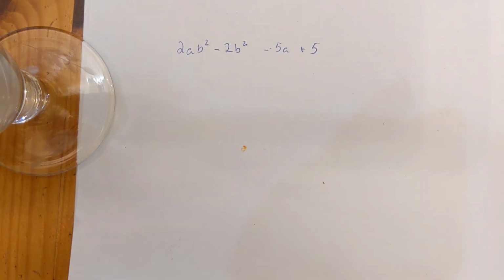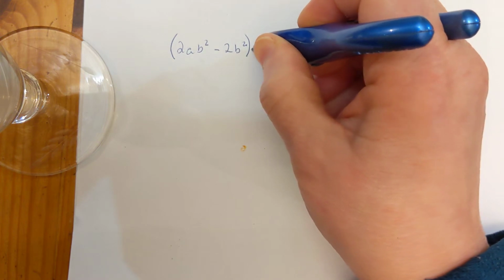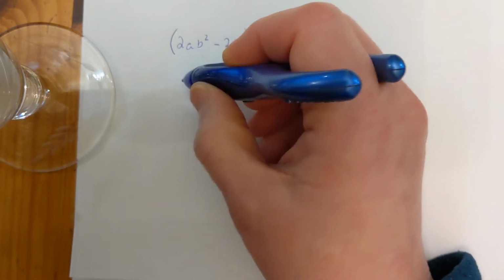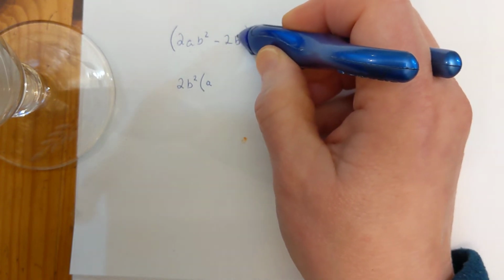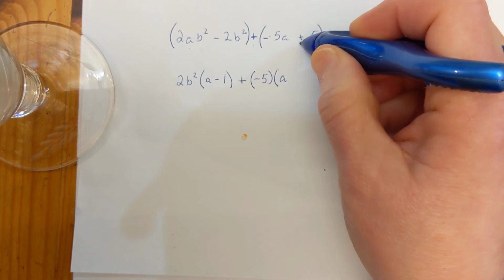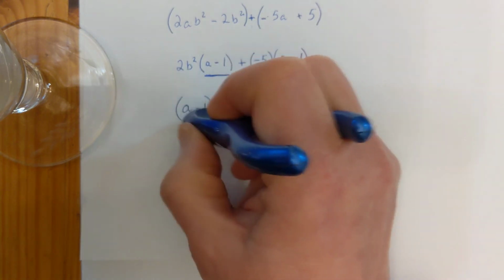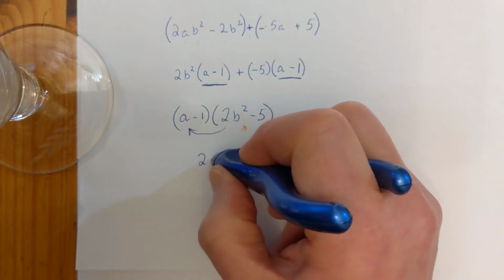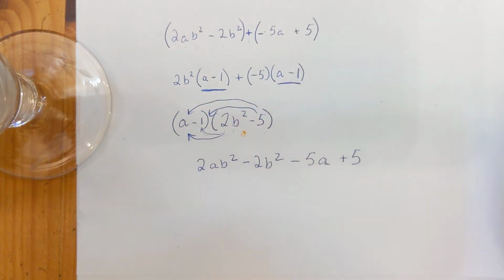Factoring by grouping, example 2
Another example of factoring by grouping